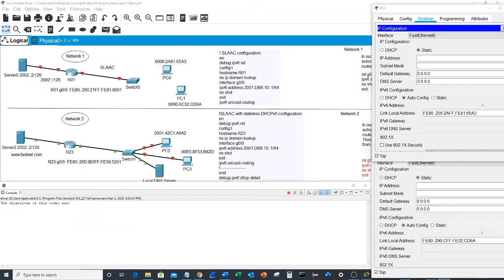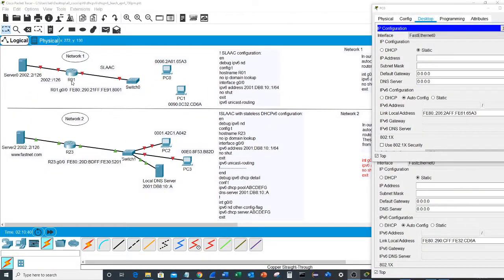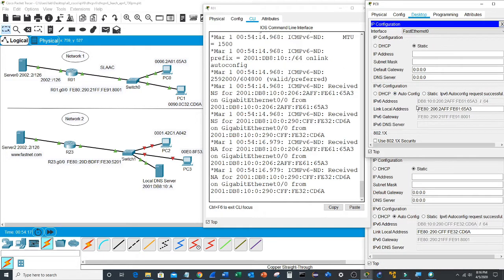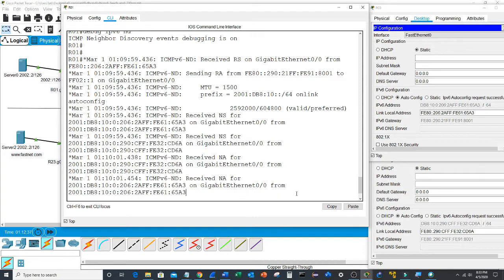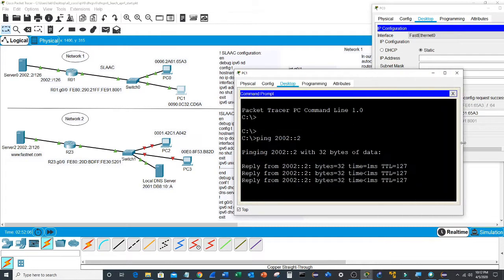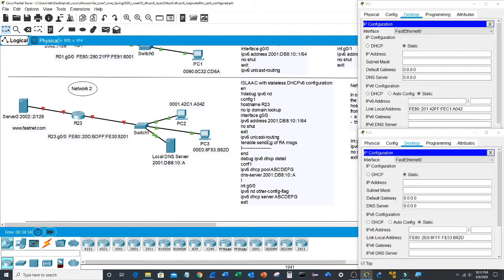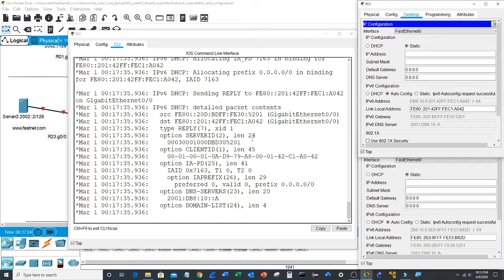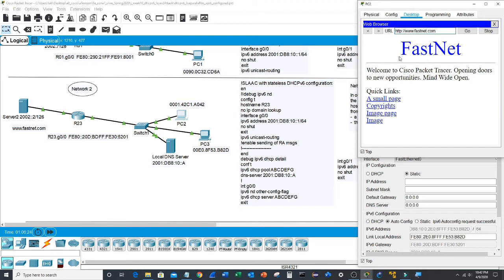SLAAC SLAACwithDHCPv6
This video demonstrates IPv6 SLAAC and SLAACwithDHCPv6.  A brief look at output from   debug IPv6 nd    and   debug ipv6 dhcp detail   give some insight into Router Solicitation (RS) messages  and  into Router Advertisment (RA) messages.  This video also takes a brief look at the IPv6 Duplicate Address Detect ND messages that are sent by a host after autoconfiguration is complete.